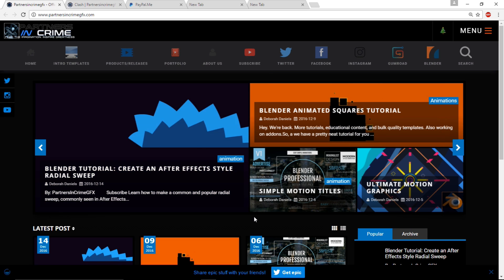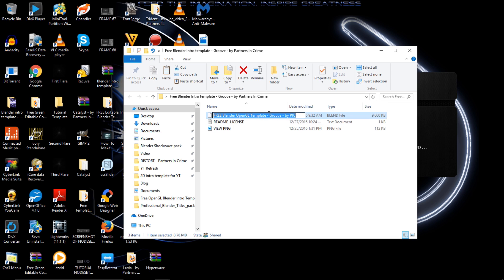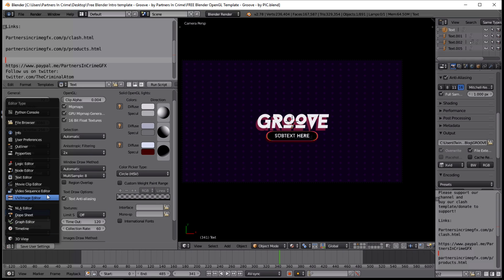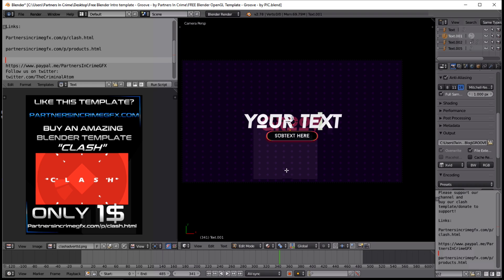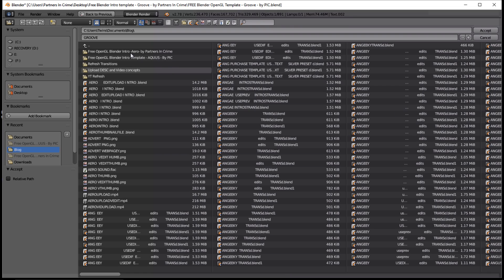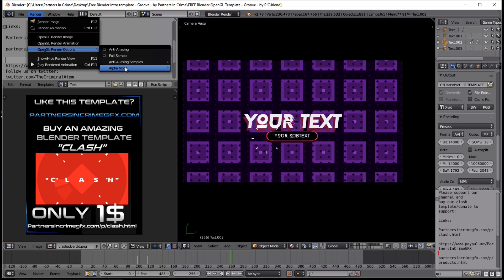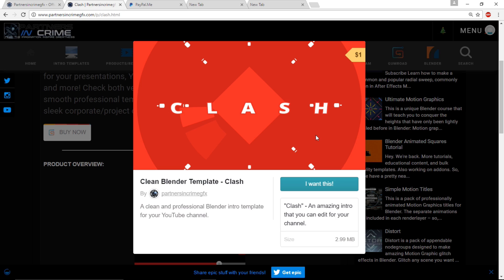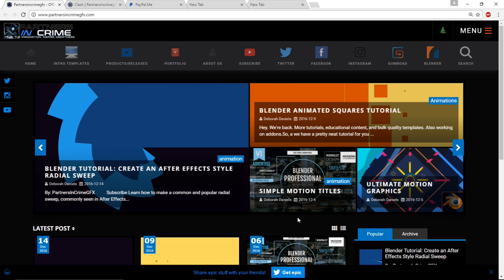60fps FREE 2D Blender template - "GROOVE"/TUTORIAL+DOWNLOAD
Hey guys! We're amped for the new year! And so is this template ;) Like it, download it

How about you guys, are you excited for the new year? XD

We're going to try to upload more, especially when we can get a new computer. We want to show you guys some awesome Blender tricks we've learned! So, if you can, consider purchasing an intro or product from us, or donating to help us get a new computer!!!

We're creators. We create, and teach how to create amazing intros with free software - Blender 3D. With our tutorials, how-to's, and instructional DIY Blender videos, we teach others how to create amazing free intros, intro templates, and a whole lot of other funny cool stuff in Blender. We pride ourselves on making unique, fresh new intro templates and tutorials. If you use After Effects, Cinema 4D, or Sony Vegas for making awesome free intros or templates, you can watch our videos for free to learn how to translate that knowledge into using Blender as the free, Open Source Powerhouse it is.

Learn awesome things like making your own Minecraft 2D intros, or creating amazing movie VFX and more.

So - if you want to get our free templates, watch our tutorials, and go on awesome Blender adventures...

Then let's roll.

60fps FREE 2D Blender template - Download link above